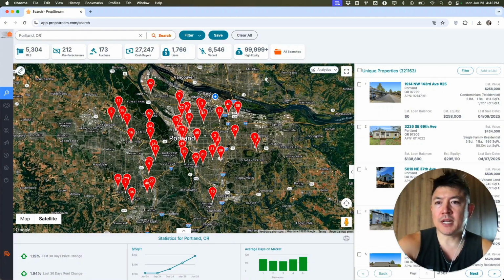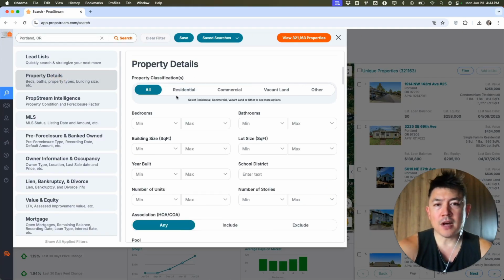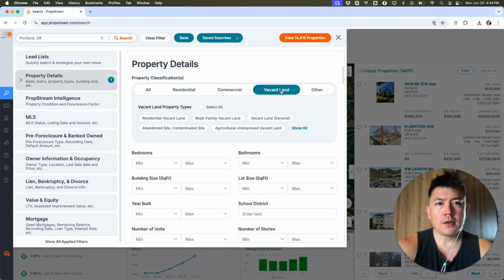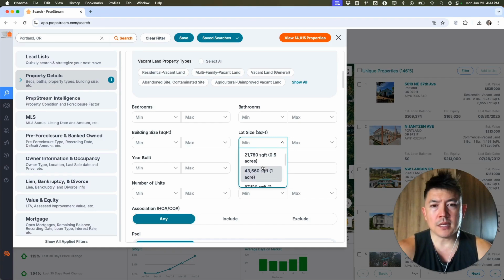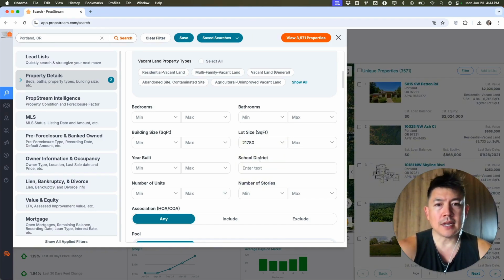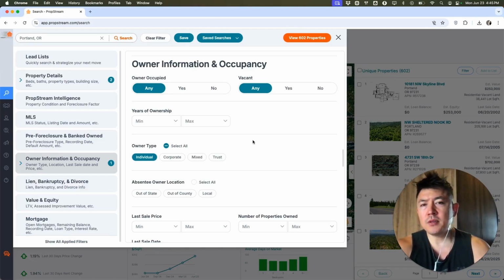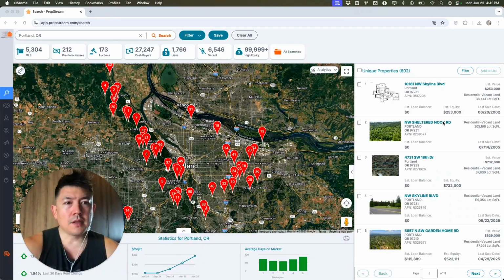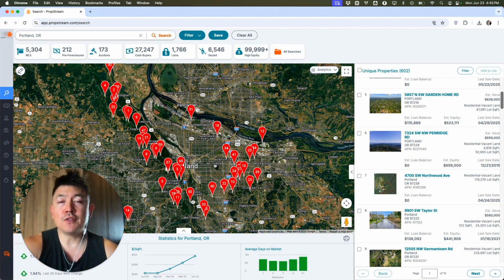✅ How To Find List Of Vacant Land In Propstream 🔴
PropStream is a comprehensive real estate data and lead-generation platform used by investors, agents, brokers, and other professionals. It provides access to over 160 million property records from MLS listings, county deeds, and private sources, supported by 165+ filters and 20 ready-made lead lists such as pre-foreclosures, tax liens, and vacant homes to identify motivated sellers. The platform integrates built-in skip tracing, DNC scrubbing, direct mail and email marketing tools, and AI-powered features under “PropStream Intelligence,” including property condition analysis, foreclosure risk modeling, and estimated wholesale values. A companion mobile app enables “Drive-for-Dollars” workflows with geo-tracking, skip tracing, comps, and on-the-go marketing. PropStream offers a well-rounded solution for generating, analyzing, and marketing real estate leads with modern data tools and mobile functionality.